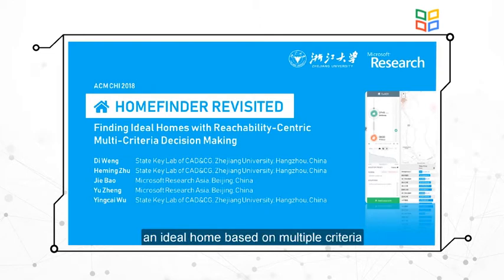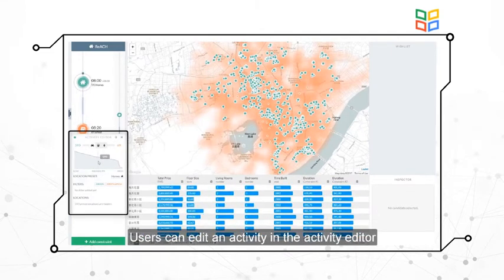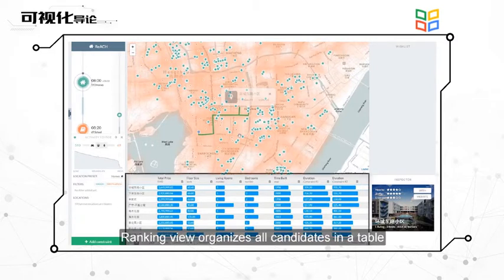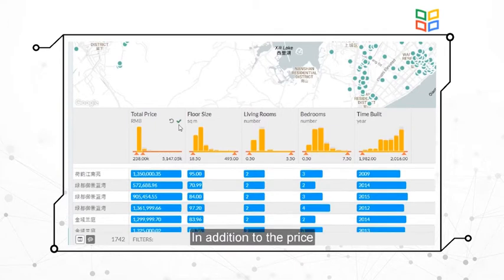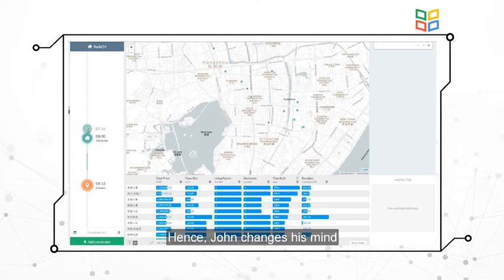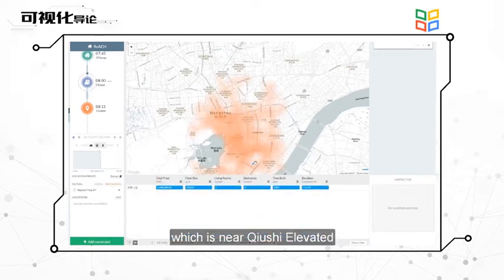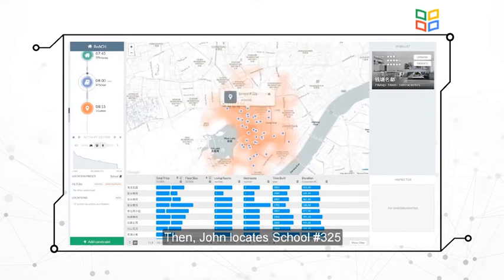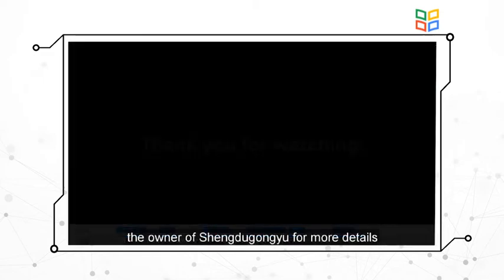15.4 大数据可视化的应用案例（中）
本课程将以归纳介绍核心的数据可视化原理为主，覆盖最重要、最基础的数据可视化知识点。